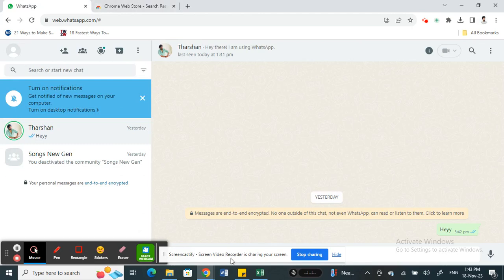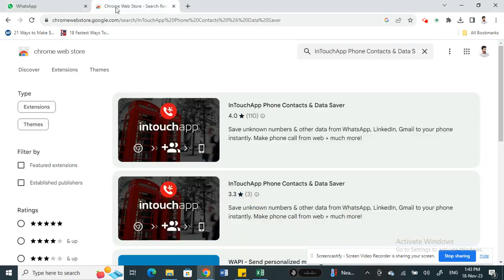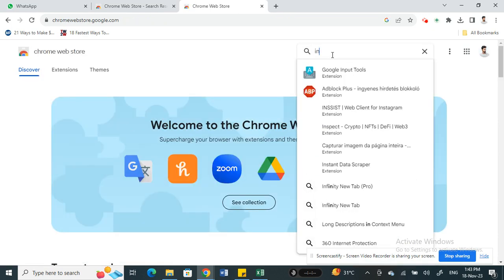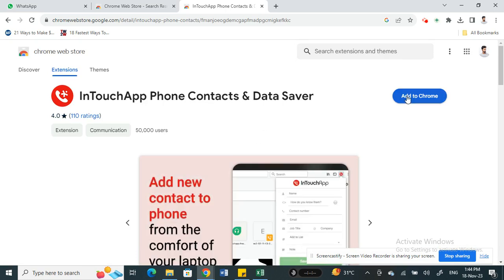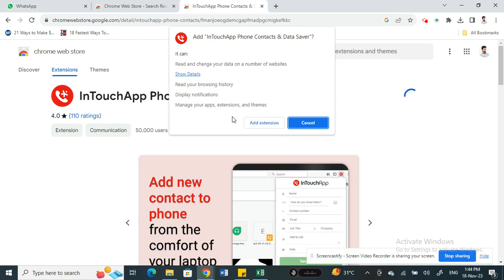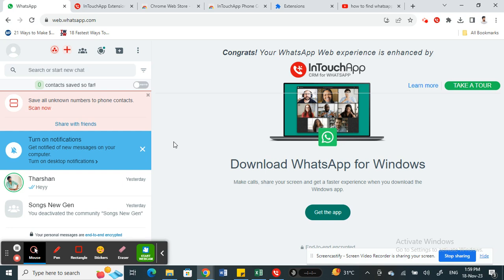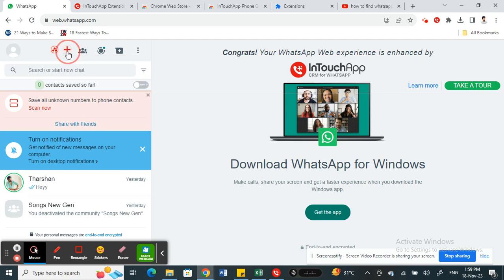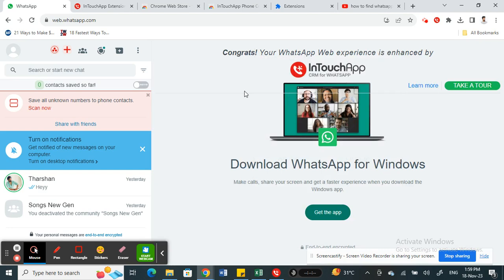How to Add Contacts on Whatsapp web (EASY GUIDE)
In this video I'll show you How to Add Contacts on Whatsapp web.

This is an easy process so keep watching to learn all you need to know about How to Add Contacts on Whatsapp web.